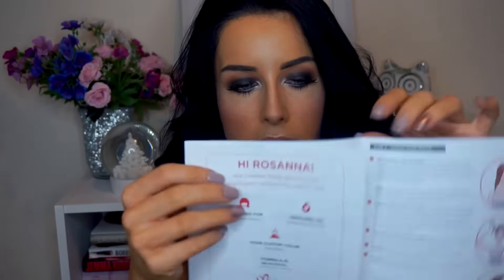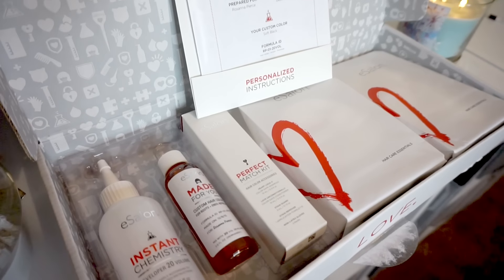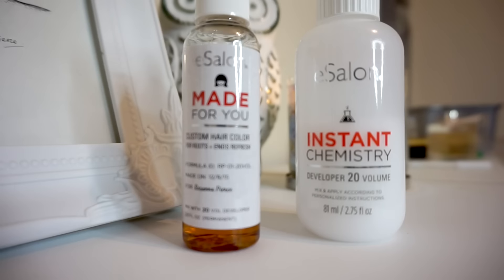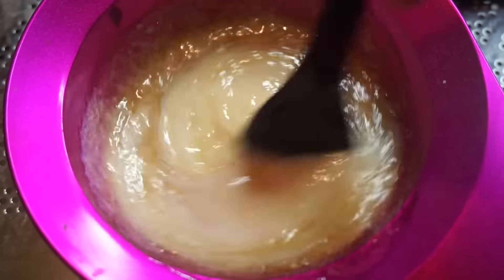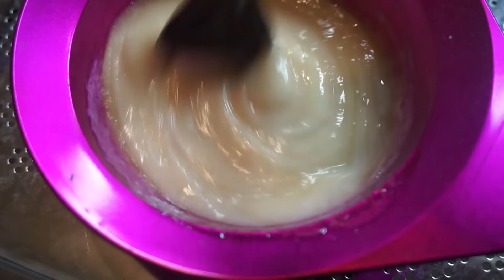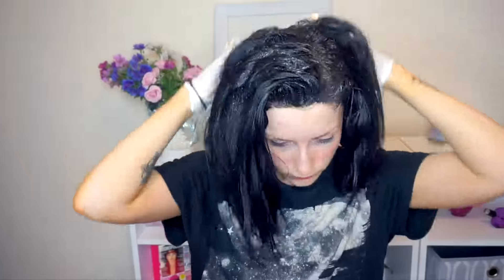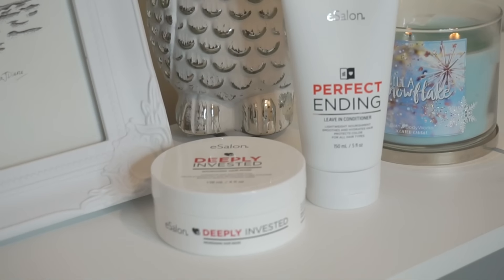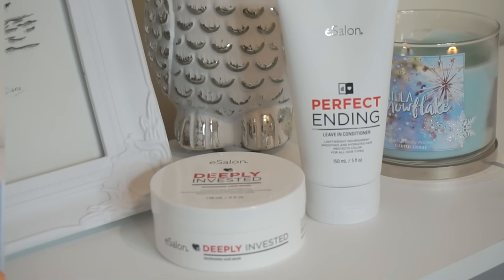How I Dye My Hair at Home | DIY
Have questions? Want to talk at-home hair color?